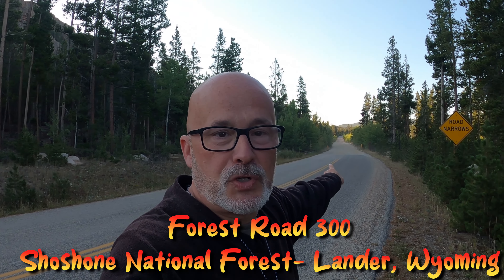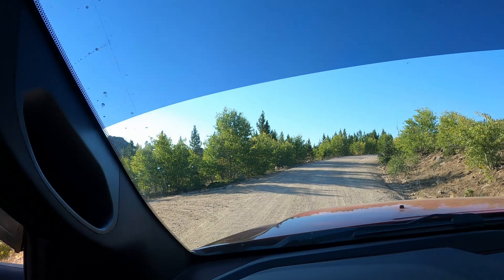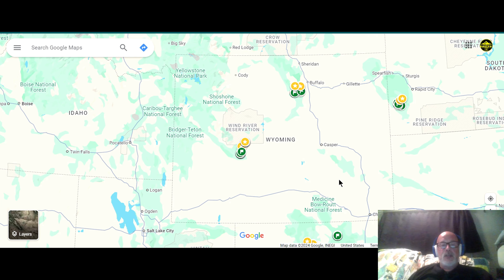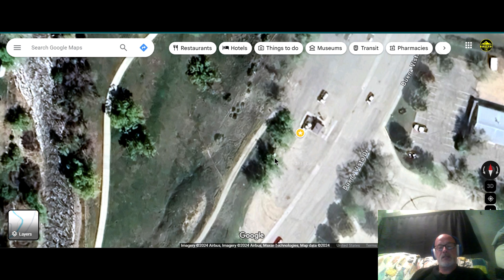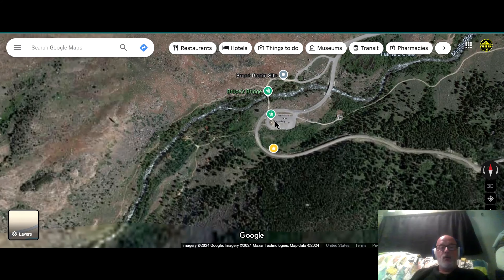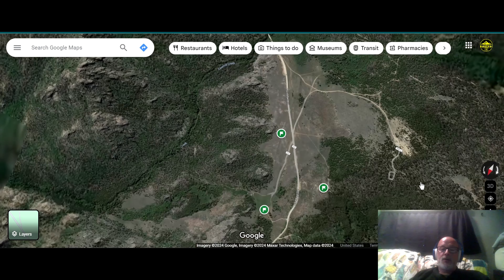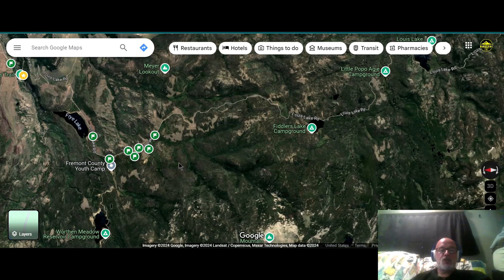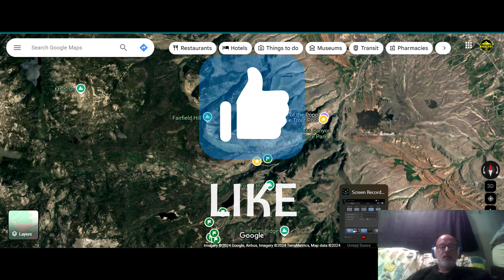Free Camping | Forest Road 300 | Louis Lake Road Dispersed Camping | Lander, Wyoming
Discover the serenity of free camping at FR 300 | Louis Lake Road in the Shoshone National Forest outside Lander, Wyoming.

What You'll See in This Video:

An extensive tour of the dispersed camping area
Essential tips for accessing and enjoying the site
Overview of the amenities available in the area

It's completely free! Great for those traveling on a budget.
Spectacular views of the surrounding mountains and forests.
Ideal for stargazing, hiking, and wildlife watching.

Maximum Stay: 14 Days
Dump/Water (City of Lander): 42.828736, -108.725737

Lander, Wyoming, is a charming town with a rich blend of outdoor adventures, cultural attractions, and Western heritage. Here are some highlights:

Sinks Canyon State Park: A natural wonder where the Popo Agie River disappears into a limestone cavern, only to reemerge a few miles downstream. The park offers hiking, rock climbing, and beautiful scenery.

Wind River Range: Lander is the gateway to the stunning Wind River Range, perfect for hiking, backpacking, fishing, and mountaineering. It’s a paradise for outdoor enthusiasts.

Museum of the American West: This museum showcases the history and culture of the American West, with exhibits on Native American heritage, pioneer life, and the region’s development.

Lander Brewfest: An annual event that brings together craft breweries from across the Rocky Mountain region. It’s a fun way to experience local flavors and mingle with the community.

Wild Iris Climbing Area: A world-renowned climbing destination with limestone cliffs that attract climbers from around the globe. It’s a must-visit for climbing enthusiasts.

Lander Art Center: A vibrant hub for local art, featuring rotating exhibitions, workshops, and events that celebrate creativity in the community.

South Pass City State Historic Site: A preserved ghost town that offers a glimpse into Wyoming’s gold rush era. It’s a fascinating step back in time.

Outdoor Recreation: Lander offers endless opportunities for camping, fishing, hunting, and wildlife viewing, making it an ideal base for exploring Wyoming’s wild landscapes.

Lander’s mix of natural beauty, history, and adventure makes it a unique destination in Wyoming.